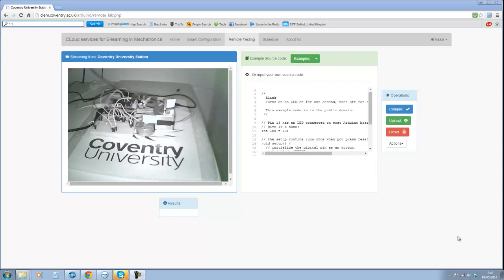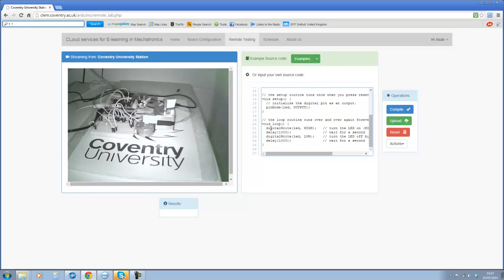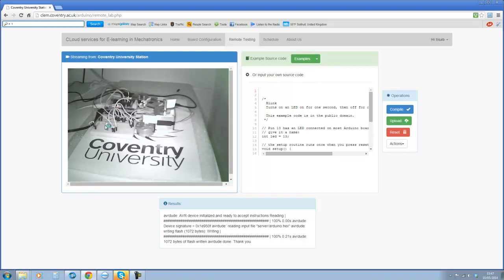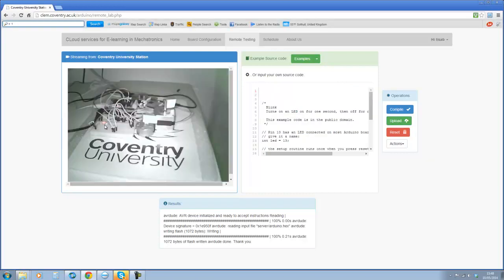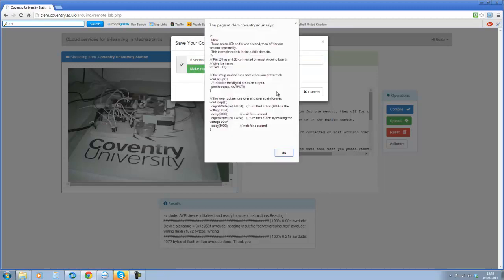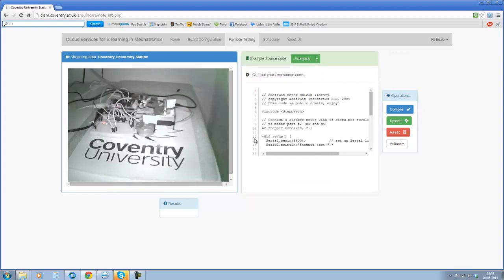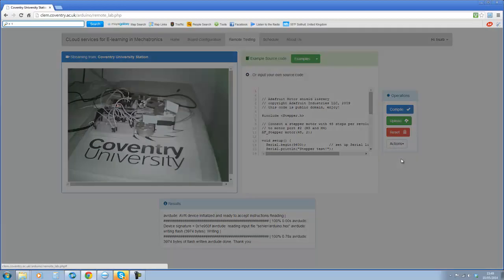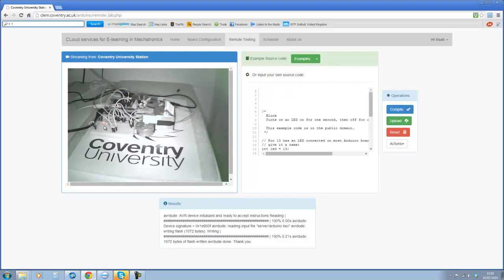CLEM Remote Labs 3 Changing, Storing and Reloading Programmes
This video is the third of four which demonstrate the Remote Laboratory system that runs alongside the CLEM platform developed during the Leonardo LLP project in Cloud E-learning for Mechatronics (CLEM) - Project Number  518656-LLP-1-2011-1-UK, 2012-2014.